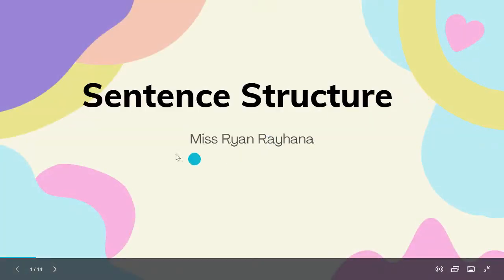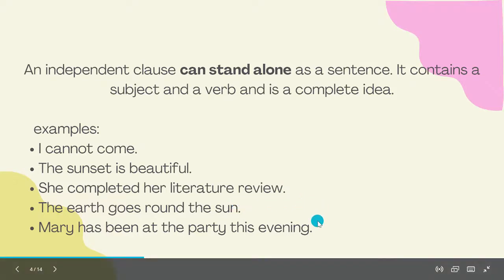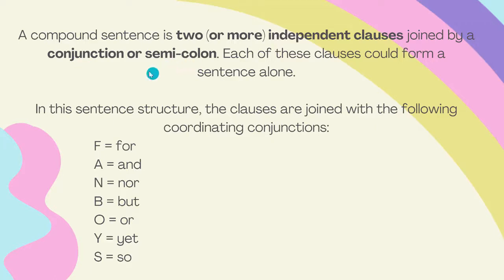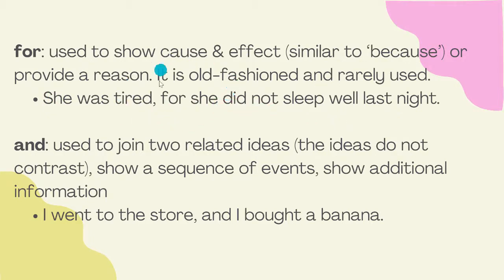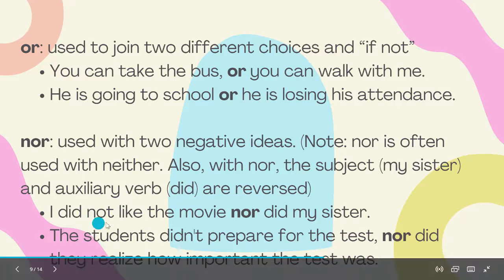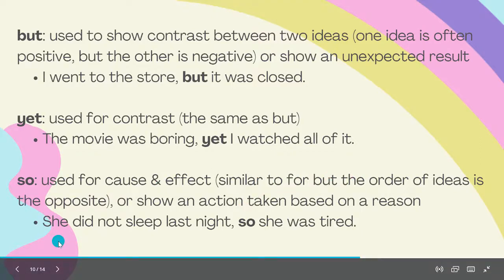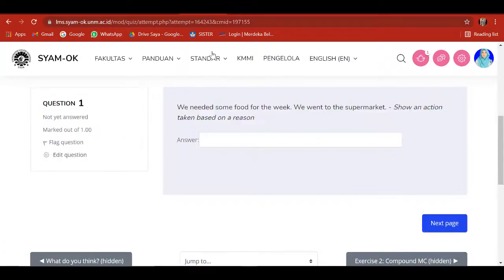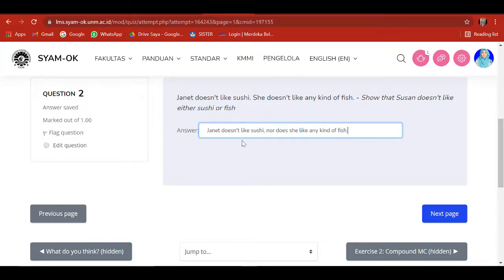Sentence Structure Simple and Compound Sentence